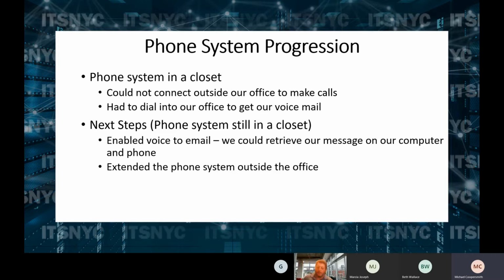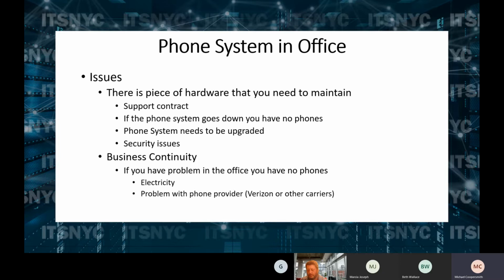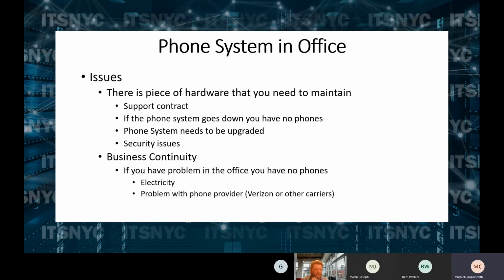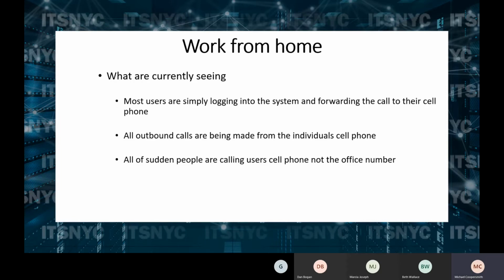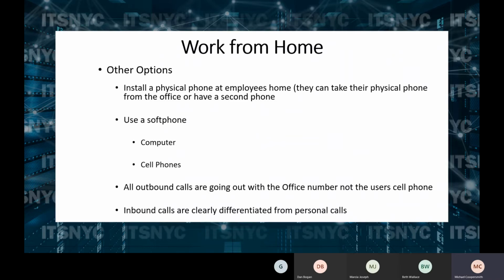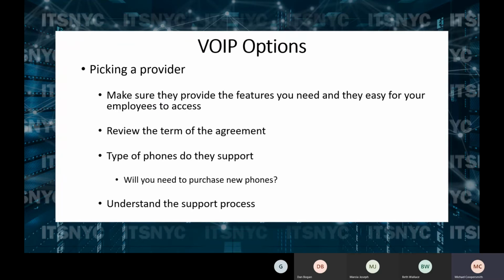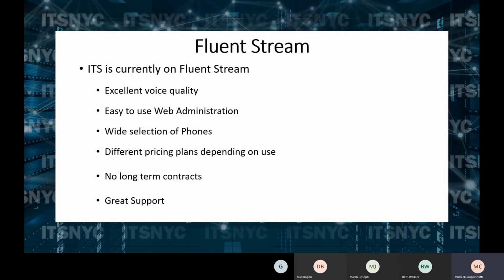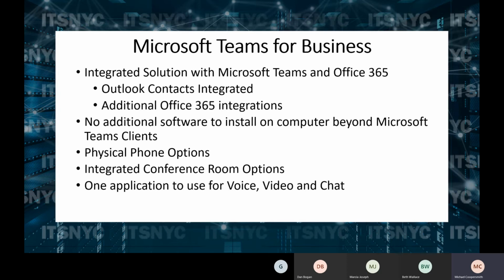VoIP Solutions: Cost savings, Scalability, Flexibility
As we gradually begin to re-open our businesses and start to recover, now is the time to capitalize on the tools we have in place, such as VOIP systems, or finally make the move away from restrictive on-premises phone systems.

Of late we have learned the power and necessity of flexibility and scalability. Utilizing the cloud for phone communications, you do not need to give out your mobile phone number, but merely have the call forwarded to your mobile automatically. For staff making outbound dials on a regular basis, they can use their computer as a softphone, they can use their mobile device, or a physical phone.

Our VoIP solutions provide businesses with cost savings, scalability, and unsurpassed flexibility. Today more than ever, companies embracing the latest technologies have a significant advantage.